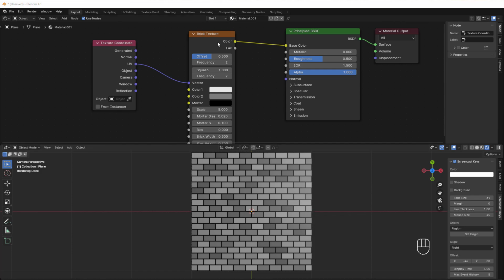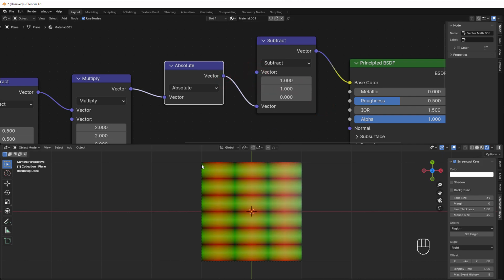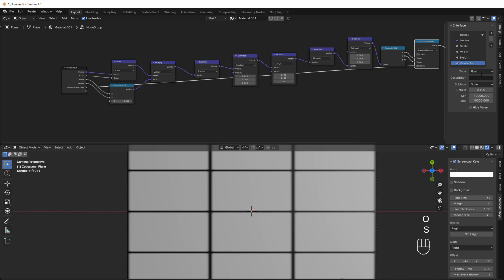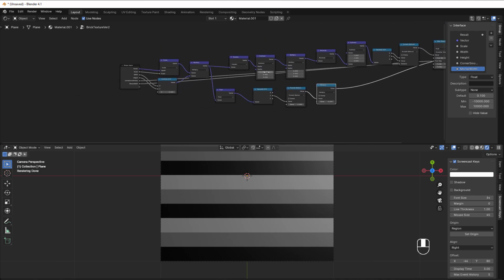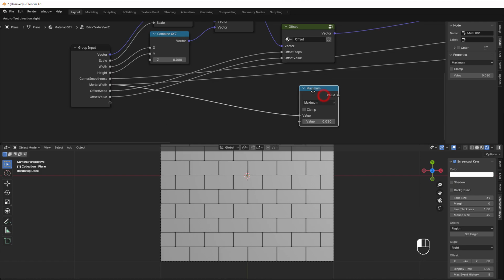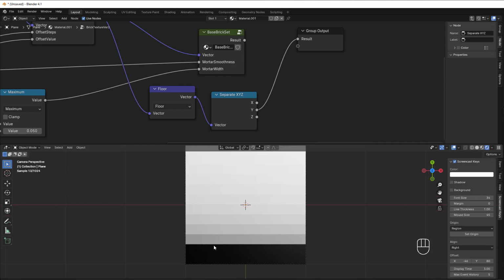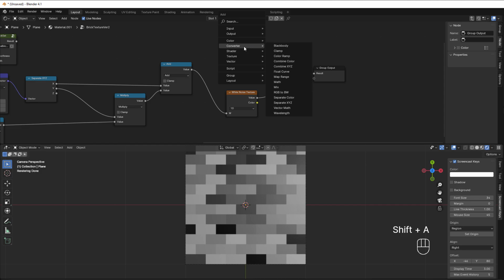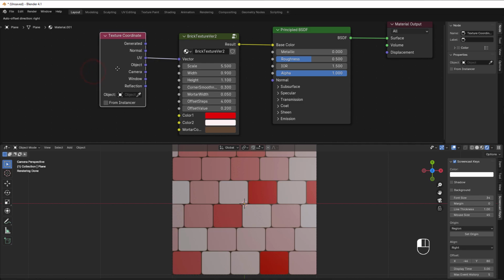Create a more flexible "Brick" node in Blender 4.x :)!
I got tired of the old "Brick Node", so decided to build one new from scratch.
Here you will learn about things like:
* Rounded corners
* Offset of bricks
* How to add random colors on the bricks